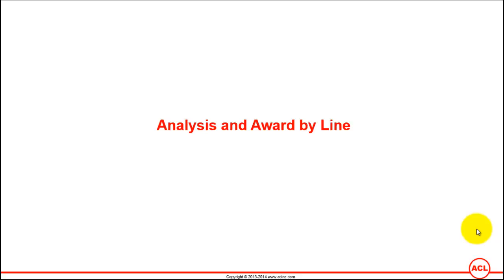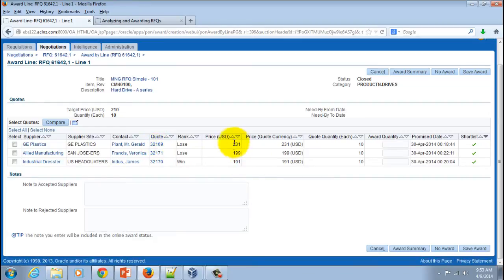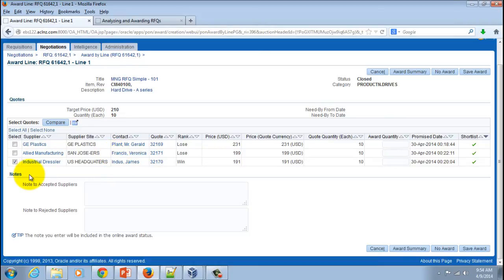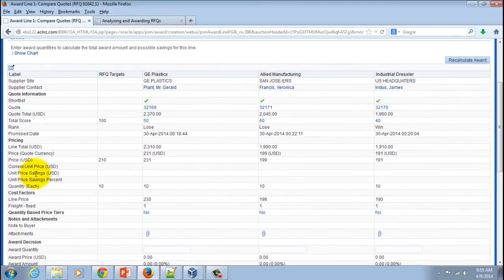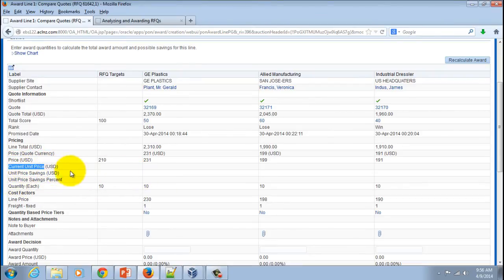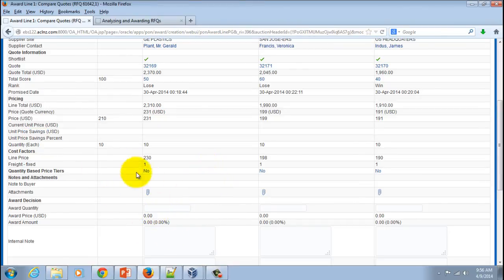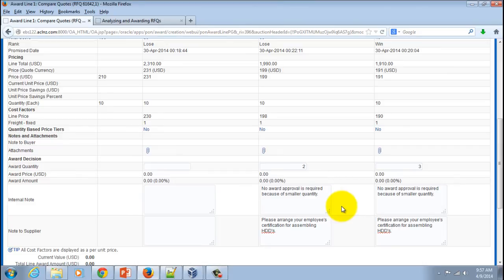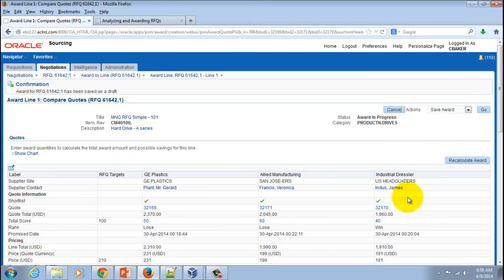Award Analysis by Line in Oracle Sourcing (on R12.2.3)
Course Name = R12i Oracle Sourcing Fundamentals (on R12.2.3)

Learning Objectives
The course audience will learn how to:
--Oracle Sourcing Functionality Overview
--Oracle Sourcing Product Overview
--Requisition and Demand Workbench
--Creating Negotiations
--Using Negotiation Attributes
--Using Transformational Bidding
--Responding to Negotiations
--Using Collaborative Messaging and Notifications
--Additional Creation Tools and Monitoring Negotiations
--Quotation Analysis, Award Analysis and Award
--Award Optimization
--Using Events for tracking Negotiations
--Auctions
--Earnest Money Deposit (EMD)